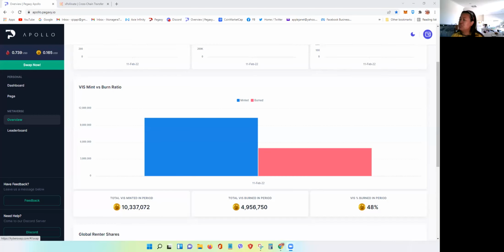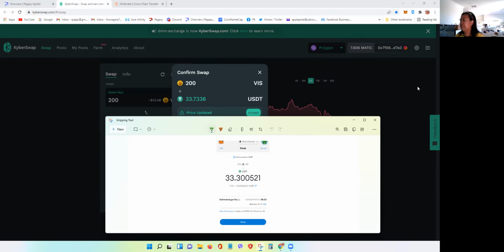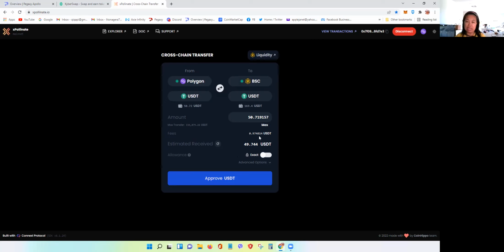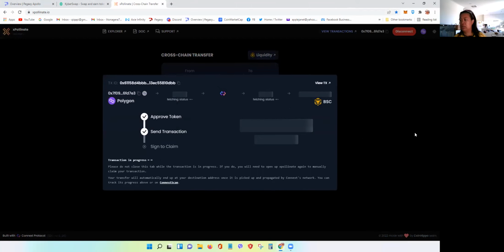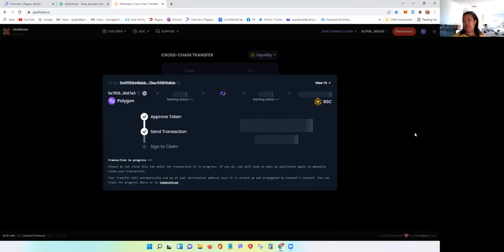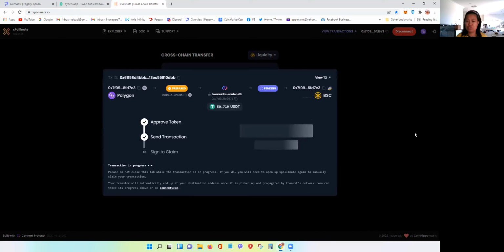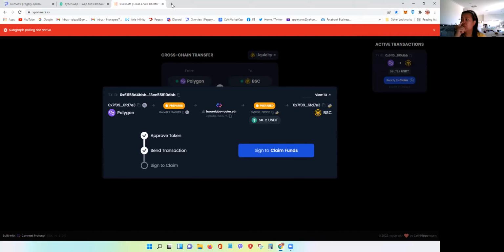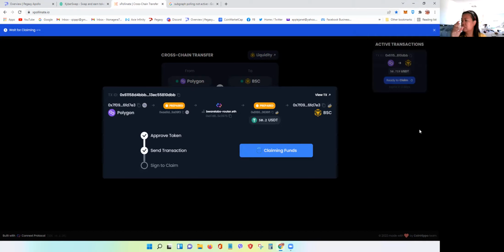CONVERT PEGAXY TOKENS AND MOVING BETWEEN NETWORKS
See the process of converting VIS and PGX to other tokens using Apollo.